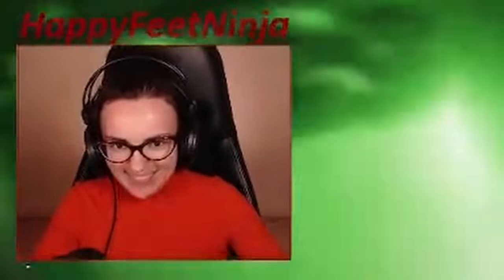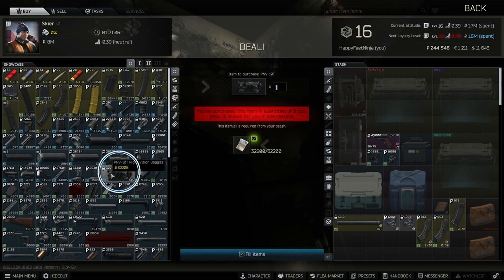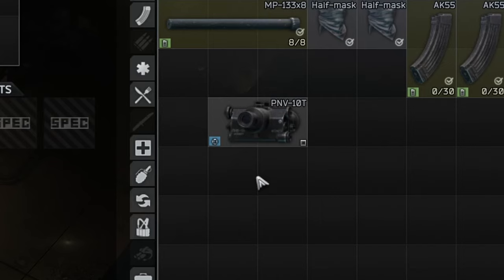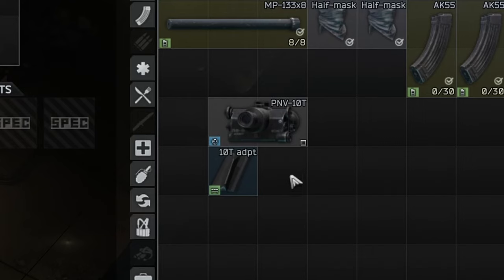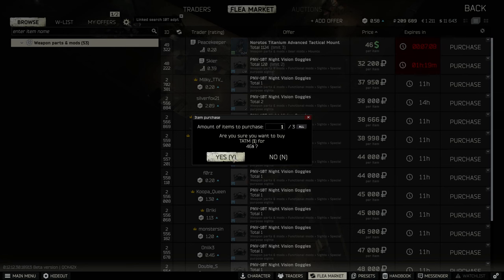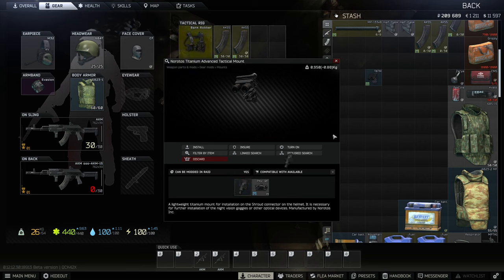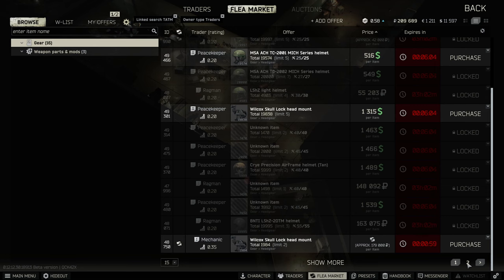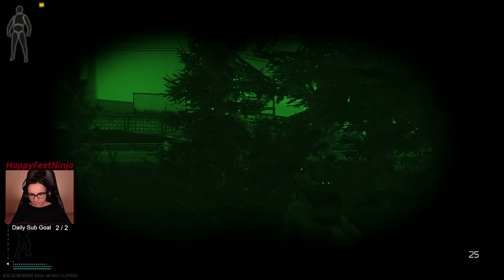BEST Budget NVG - Night Vision Guide - Level 15 - Traders Loyalty Level 2 - Escape From Tarkov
BEST Night Vision Goggle available from level 15 - Traders Loyalty Level 2 - Escape From Tarkov.
It is easy budget NVG, all parts are from traders LL2 and they are available from level 15.

Here is the list of all parts that are needed for NVG, you can copy paste them in the flea market to find them or you can use method show in the video (linked search).
PNV-10T Night Vision Goggles - Skier LL2
PNV-10T dovetail adapter - Skier LL2
Norotos Titanium Advanced Tactical Mount - Peacekeeper LL2

HappyFeetNinja HappyFeet Ninja Happy FeetNinja Happy Feet Ninja